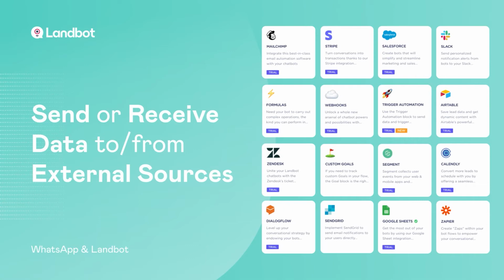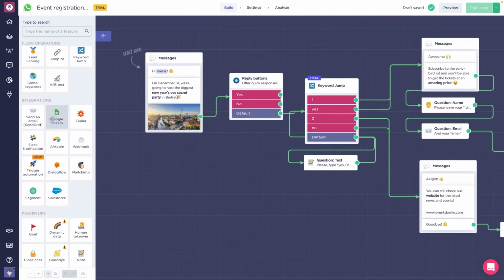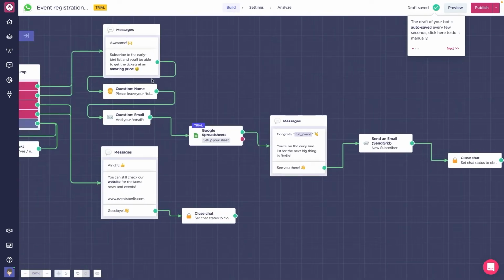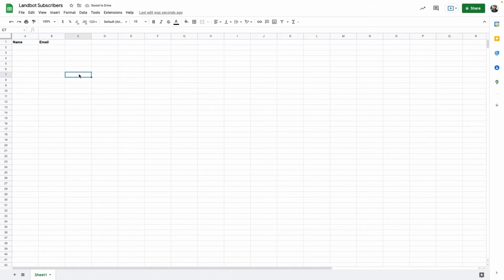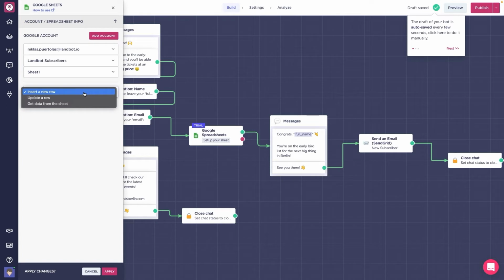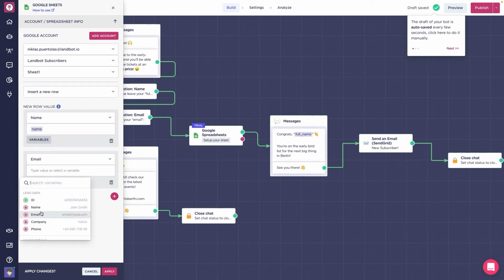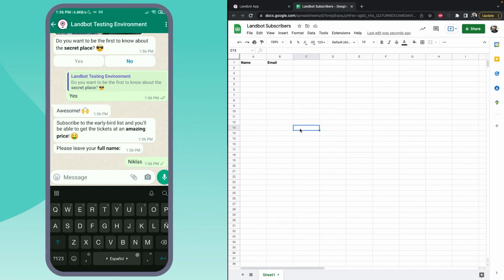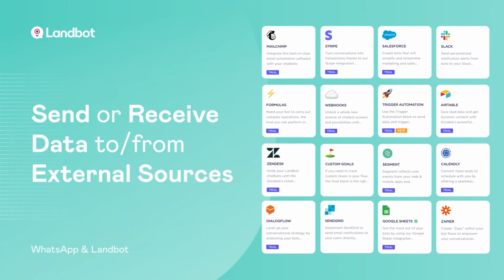Send or Receive Data to or from External Sources | WhatsApp & Landbot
Let’s see how you can send or receive data from external sources.

At Landbot we are constantly working on improving the way we integrate with other tools. Here you can see all the integrations we offer at the moment.

For this example we will use the Google Sheet integration. Very useful to instantly send or receive data from a spreadsheet.

00:00 Intro
00:28 Spreadsheet setup
01:06 Testing
01:20 Outro